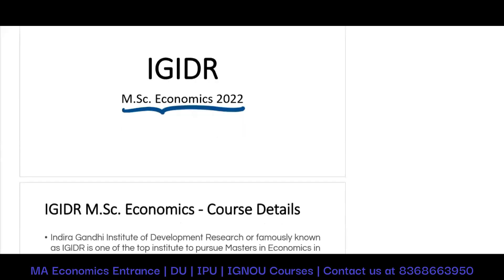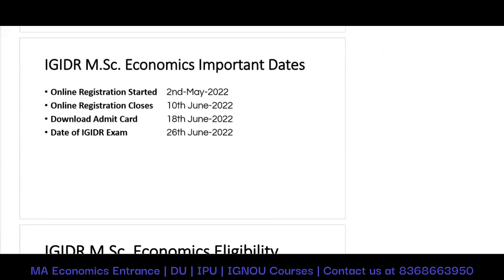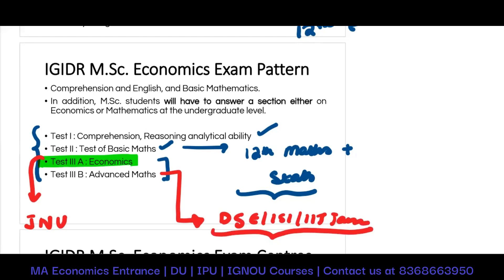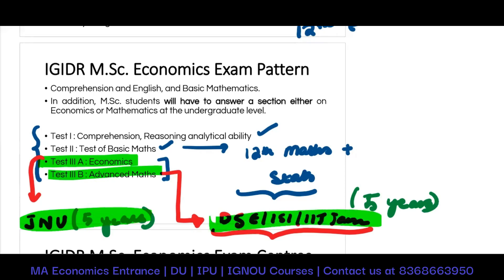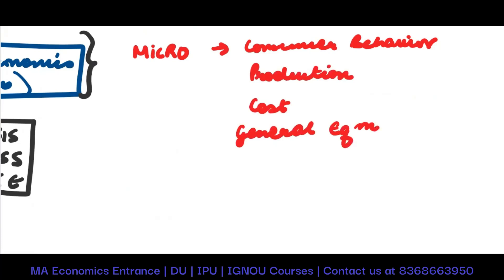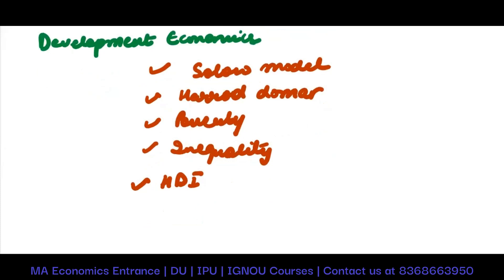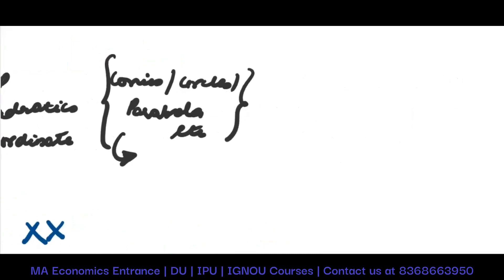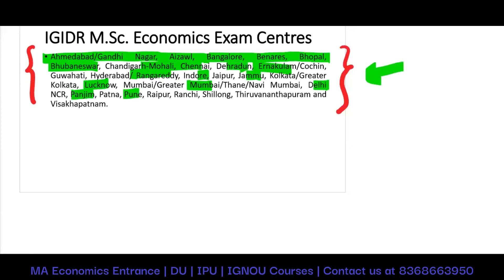IGIDR M.Sc. Economics Entrance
In this video, we will discuss about IGIDR M.Sc. Economics Entrance.

Varian Workbook
International Economics
JNU SIS
Economic Honors
SAU
South Asian University
IGIDR